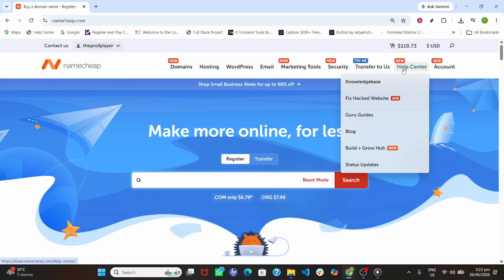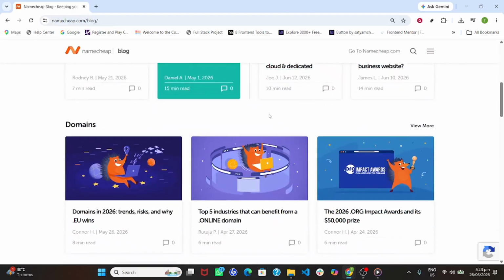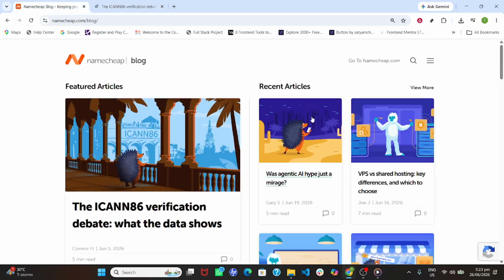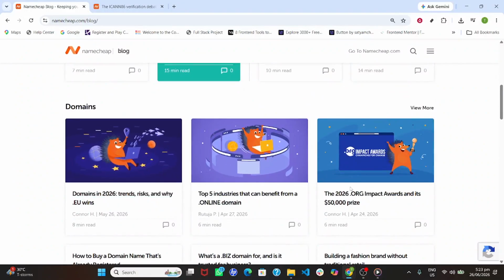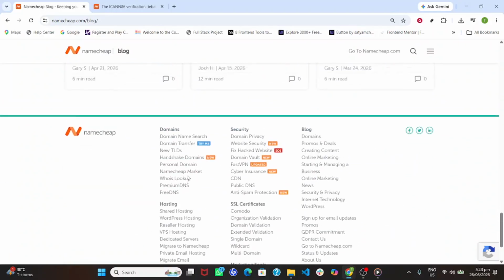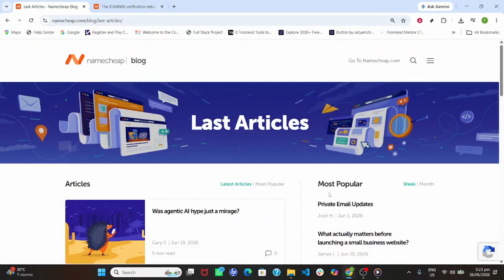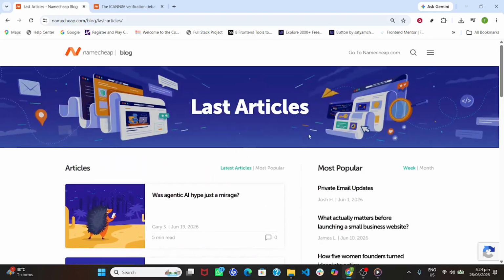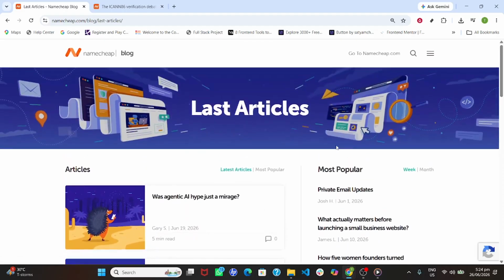How to Check Blogs in Namecheap Website (Full Guide 2026)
In this video, we discuss how to check blogs in Namecheap website. You'll learn how to find the Namecheap blog and navigate to it through the Help Center, as well as filter articles by category or popularity. We cover accessing featured and recent articles, using the category sidebar to narrow down topics like domains or managing a business, and utilizing advanced filters like week or month on the Last Articles page.

00:00 Introduction to Namecheap Blog
00:14 Opening Help Center Dropdown
00:41 Clicking on Blog Link
00:52 Blog Homepage Overview
01:06 Featured Articles Section
01:17 Recent Articles Grid
01:29 Filtering by Categories
01:47 Managing a Business Filter
02:00 View More Archive Option
02:11 Filtering by Week or Month
02:43 Conclusion and Navigation Tips